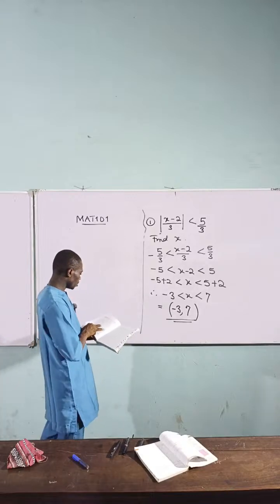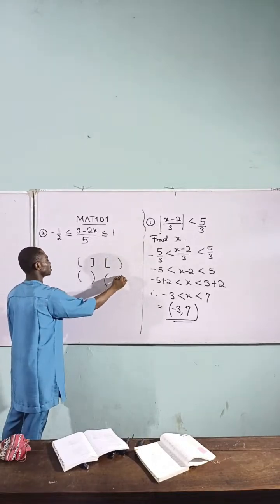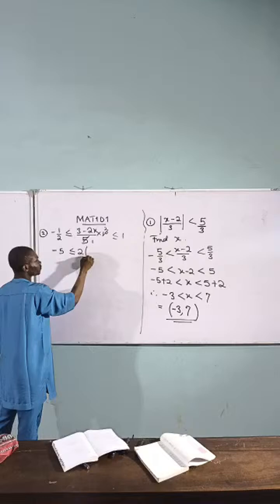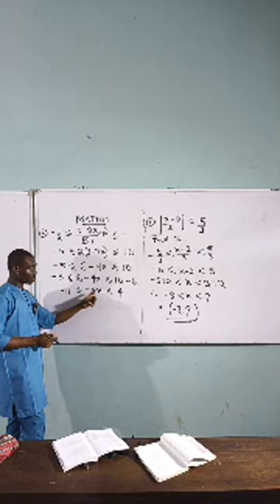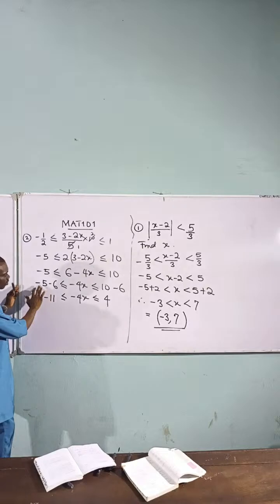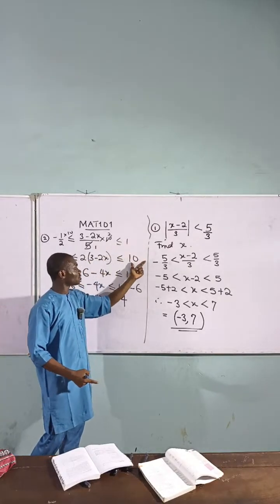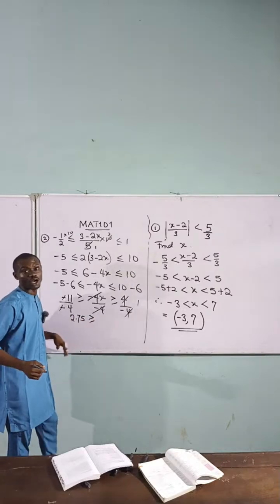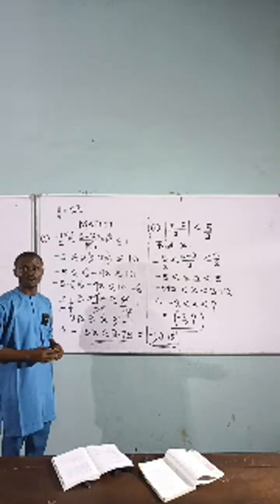Math Support Online is live